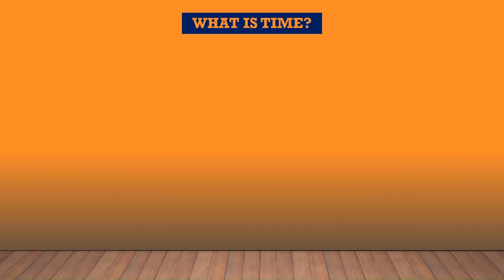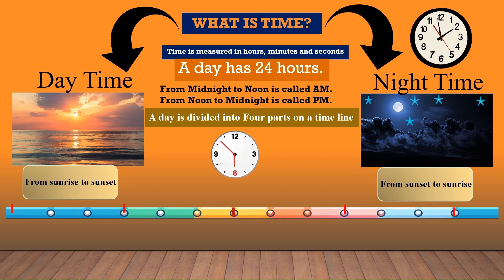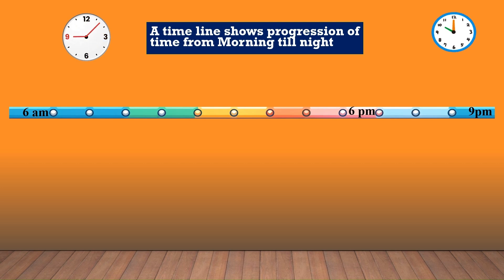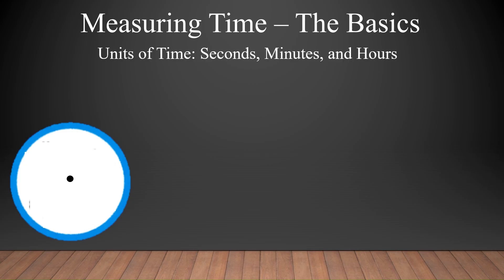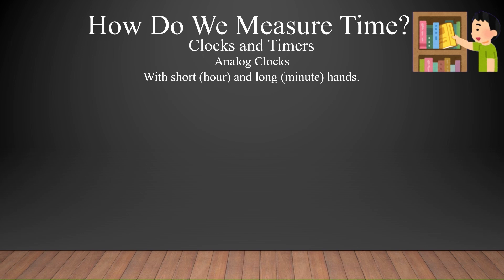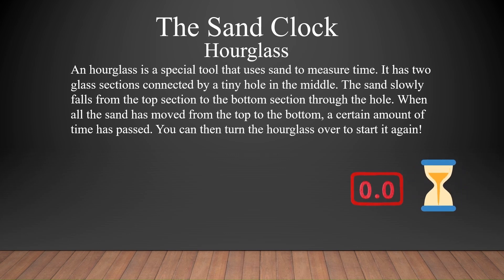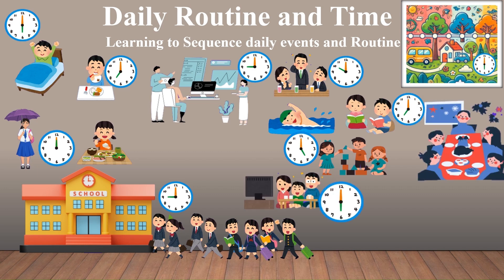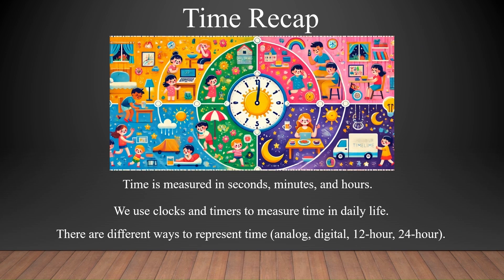All About Time for Kids – Clocks, Timers, Timeline & Daily Routine | Grade 1 Lesson with animation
Tick-tock! Discover the magic of time with our fun and visual-packed video, 'All About Time'! This engaging lesson is perfect for kids and beginners, packed with visuals to make learning easy and fun.  The colorful animations and simple explanations make understanding 'time' effortless. Explore clocks, hours, minutes, and daily routines, and see how time shapes our day. Whether you're learning how to tell time on an analogue (analog) clock or discovering the difference between AM and PM, this video is a perfect guide. Start your exciting journey today to master the clock!
This video aligns with the curriculum followed in India, the US, Singapore, the UK, and other parts of the world.
For first graders, using the Mathematics Workbook (link below), you can practice questions from Chapter 10 pages 83 to 89, based on this video
Time Stamp
00:00 Introduction
00:48 What is Time?
02:34 Time Line
04:13 Measuring Time – The Basics
05:10 How Do We Measure Time?
06:13 The Sand Clock
06:52 Daily Routine
07:11 Learning to Sequence daily events and Routine
07:46 What Takes More Time?
08:46  Time Recap
how to teach time to my child

✅what is the best way to explain clocks ✅fun ways kids learn daily routines
✅how children understand time
✅engaging time lessons for 6-year-olds✅time activities for 1st and 2nd graders
✅what helps kids learn about schedules ✅how animations can teach time
About the work book
Math Voyage 2024 features engaging teaching videos on mathematics for students aged 4 and up. Our Grade 1 videos align with the Mathematics Workbook, which is filled with colorful illustrations and interactive exercises. These activities are designed to captivate young minds and make learning math a joyful experience. As children progress through the workbook, they build confidence and master essential concepts step by step, instilling a love for math in them. Fraction learning series is for students from grade 1 to grade 6
Get your copy of the Mathematics Workbook, Grade 1 (ages 5-6) by Usha Kelkar on Amazon